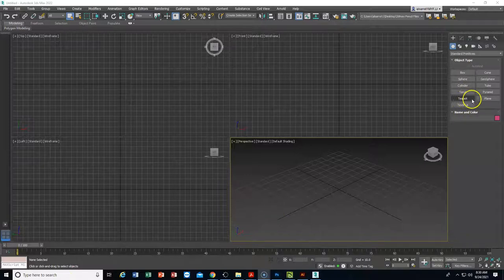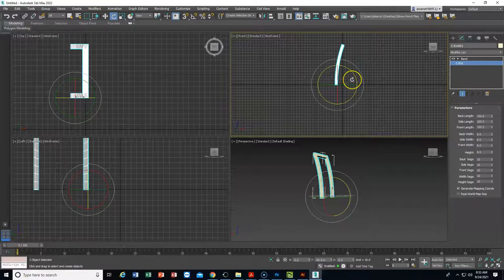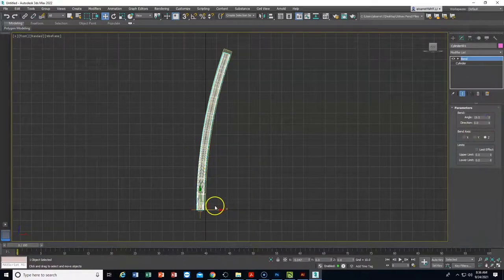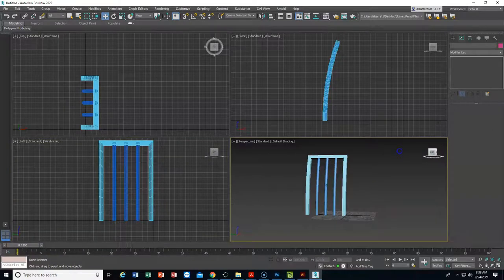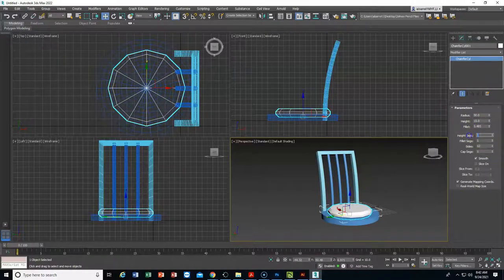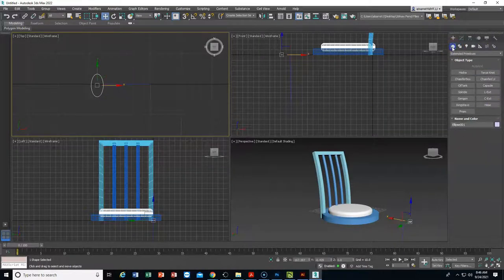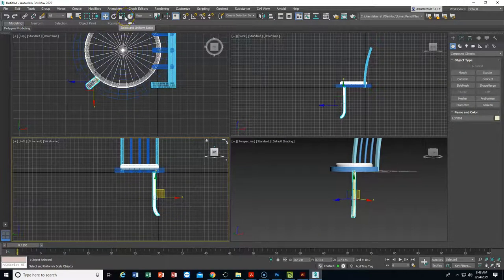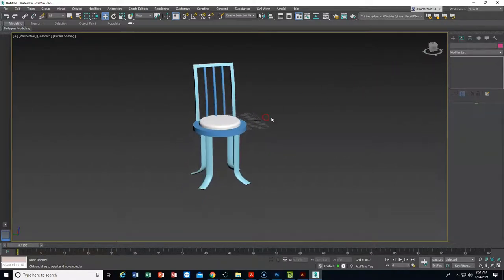Basic Modeling Tutorial in 3ds MAX for Beginners: Chair with Lofted Legs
Basic intro to modeling in 3ds Max.  Topics include Standard and Extended Primitive modeling, ,  move tool,  clone/copy, mirror tool,  color. Using 2D Shapes to model objects.   Bend Modifier, non-uniform scale editing. Compound Object Loft tool.